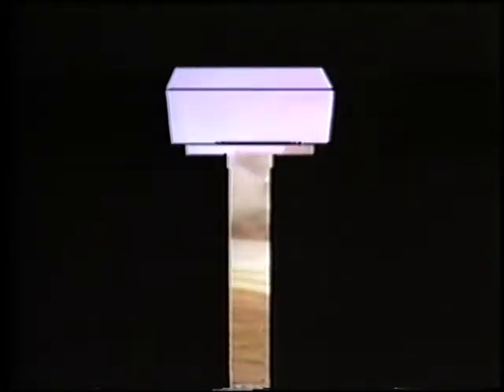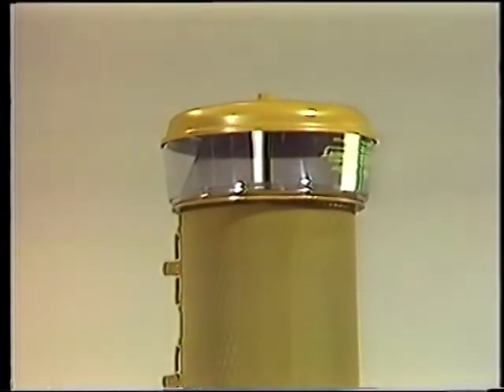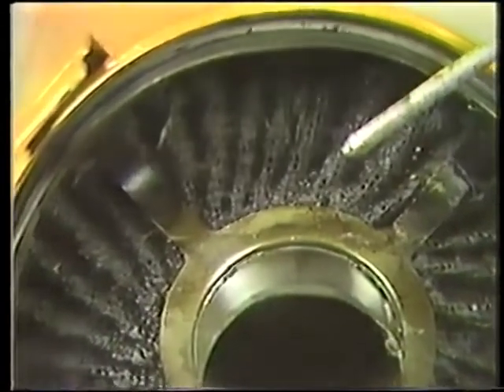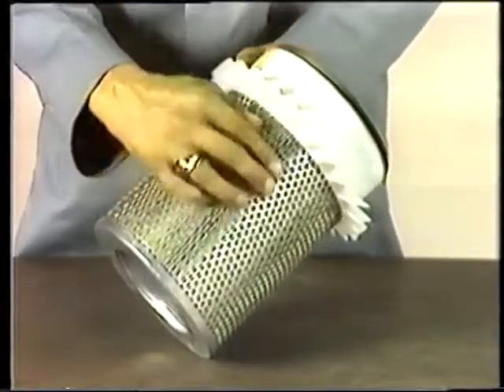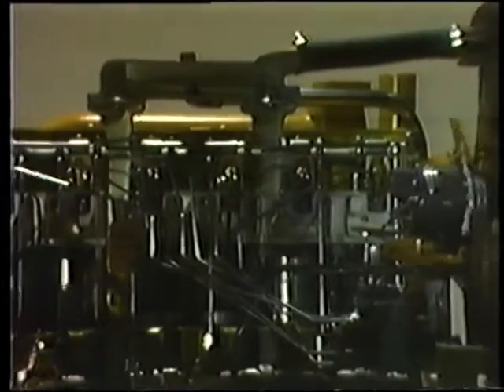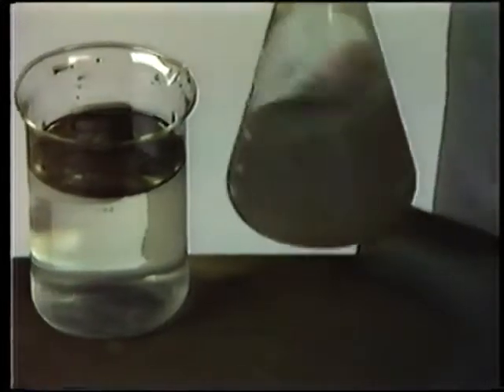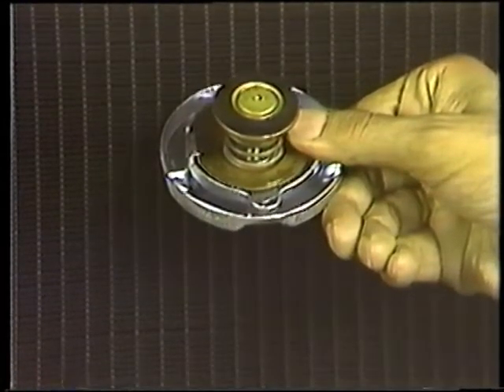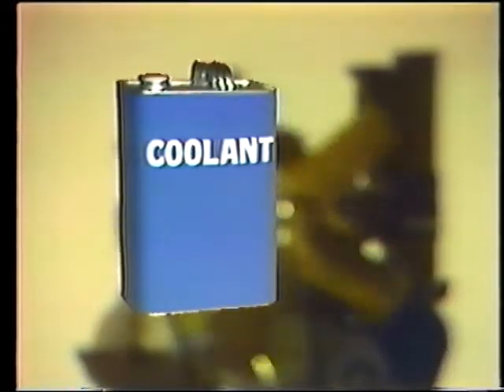Clean Air And Effcient Cooling Systems John Deere 1975